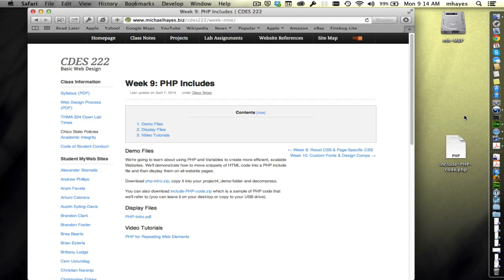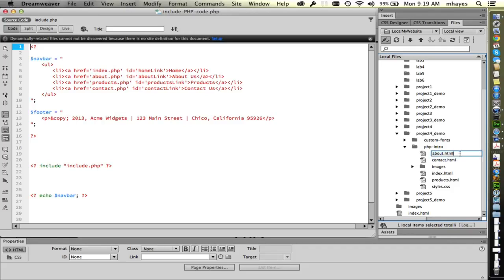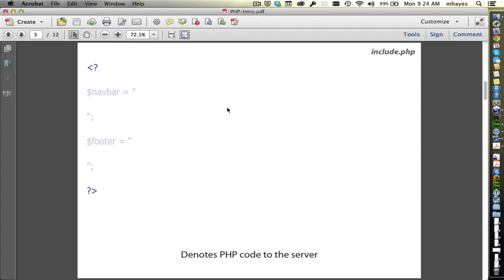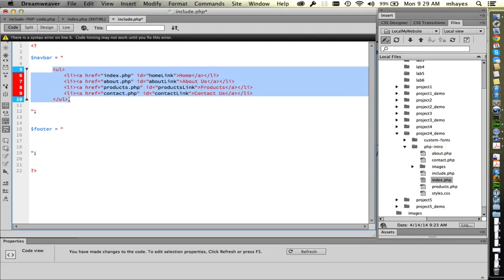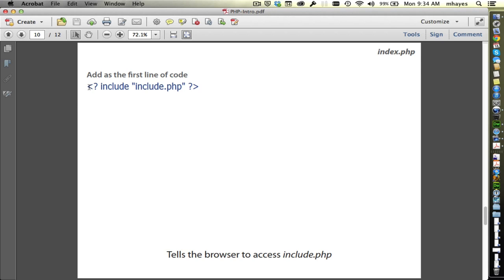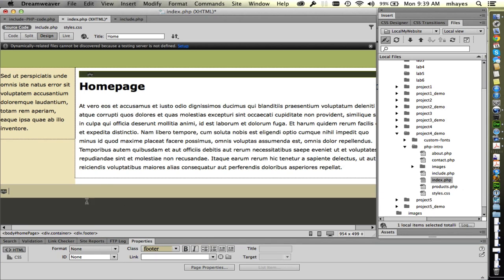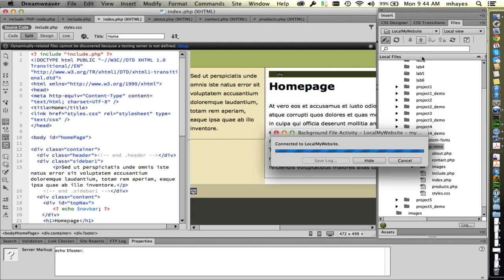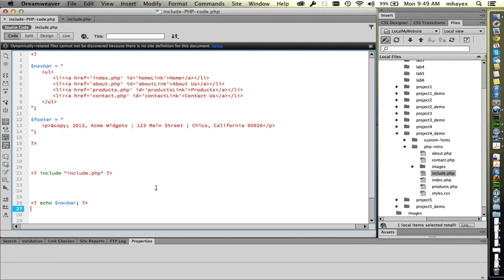PHP for Repeating Web Elements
How to use PHP Include on common, repeating elements in your website (i.e. Main Navigation, Footer text, etc.)